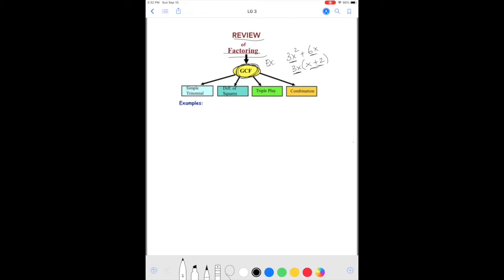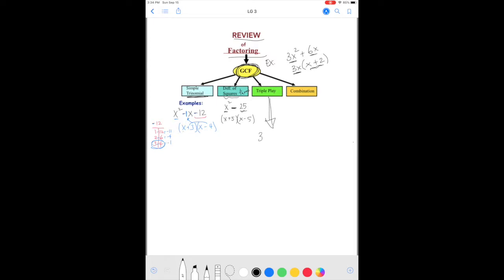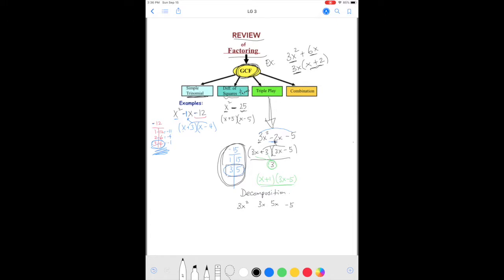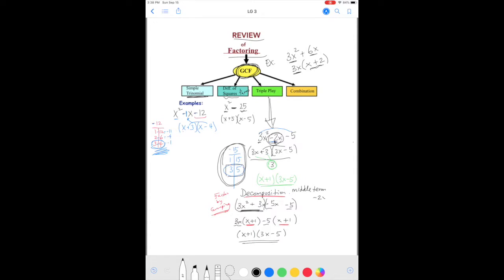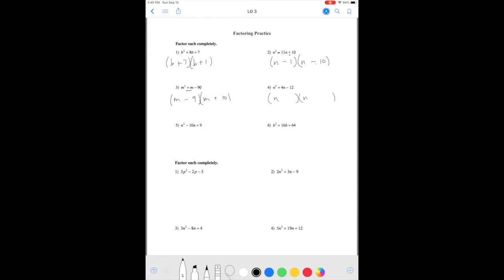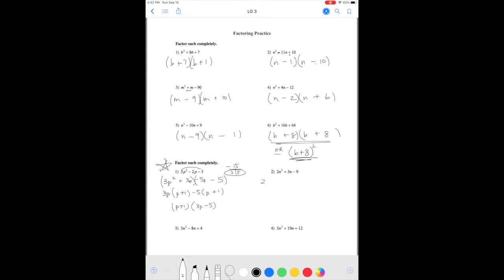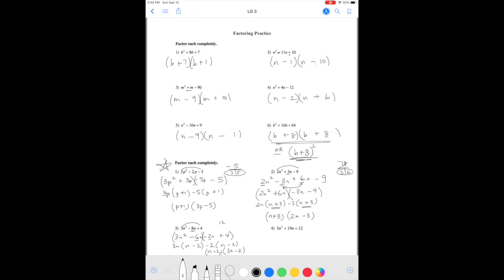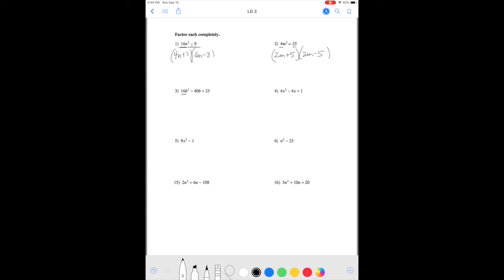LG 3.2 Factoring